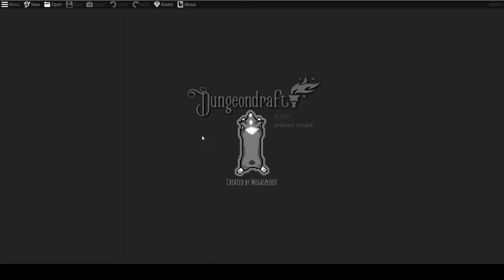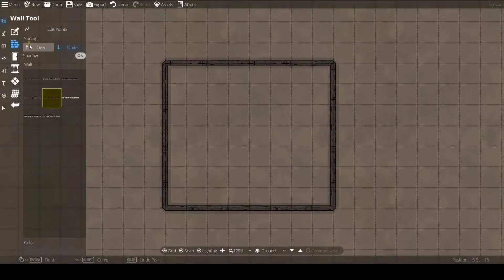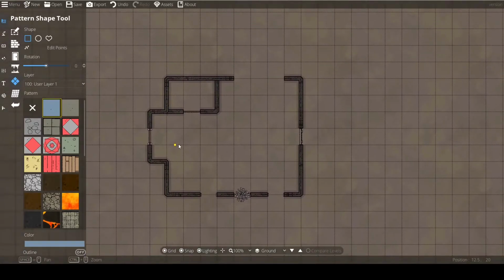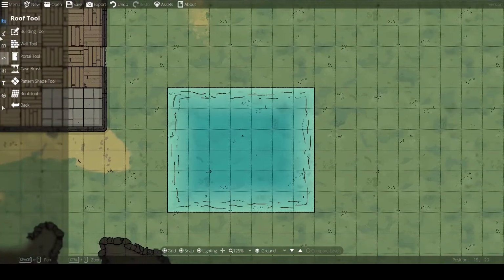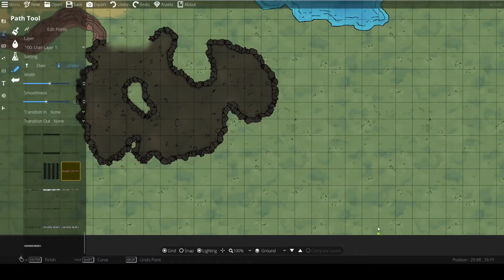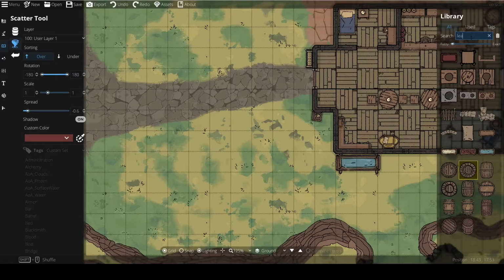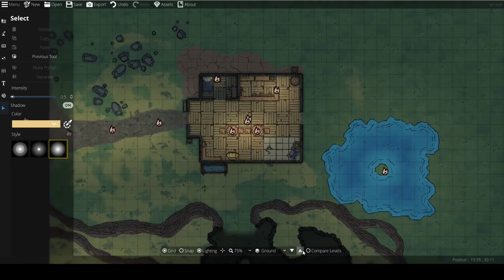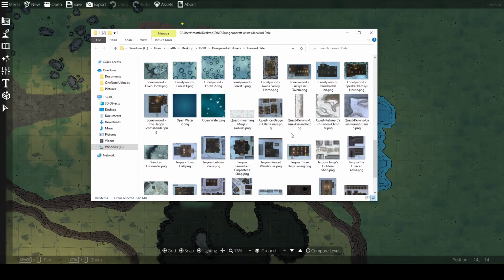How to use Dungeondraft (Deep dive & Guide)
If you're looking for an in depth guide on how to use Dungeondraft to make fast, easy, and good-looking tabletop battlemaps, you've come to the right place! Peruse the timestamps if you're looking for info on a specific function or tool, or watch the video straight through and follow along in your own Dungeondraft program to learn how to use this quirky but powerful program.

Timestamps:

0:00 Intro & about Dungeondraft
2:16 Asset Packs
3:30 Zoom & Pan & UI
7:25 Building Tool
8:28 Wall & Select Tool
14:10 Portal Tool
20:20 Cave Tool
22:01 Pattern Shape Tool
28:30 Roof Tool
28:56 Terrain Brush
32:27 Water Brush
34:02 Material Brush
35:31 Path Tool
45:20 Object Tool
53:12 Scatter Tool
57:10 Environment & Light Tools
1:01:26 Map Settings
1:06:38 Text Tool
1:08:15 Prefabs
1:12:30 Exporting
1:15:02 Outro & Slideshow